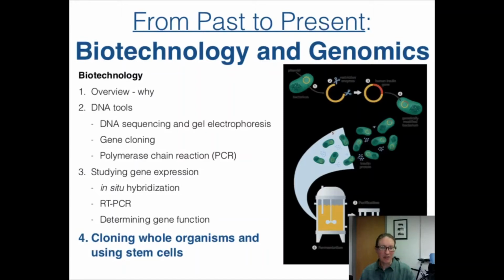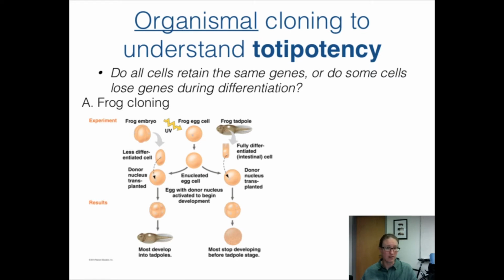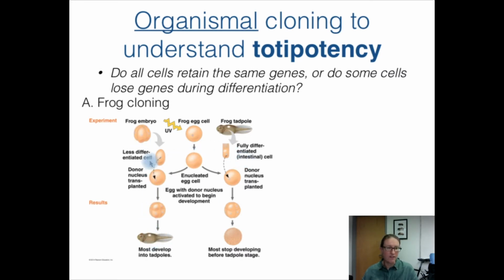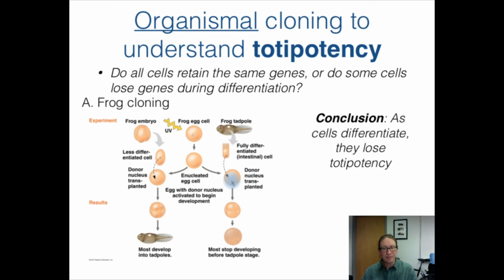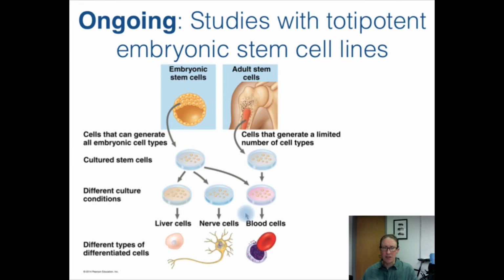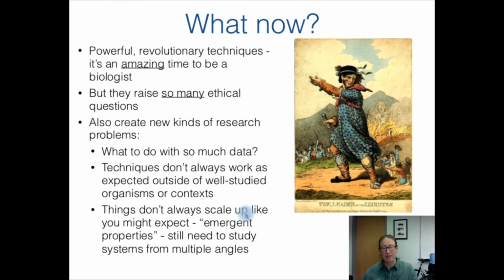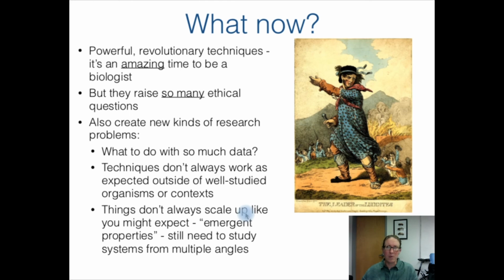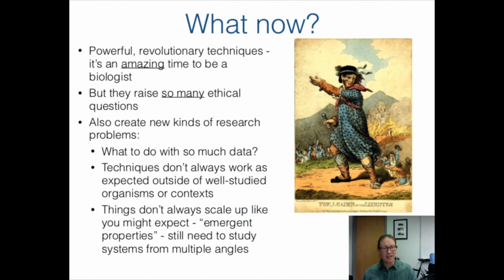Biol110: 23F Organismal Cloning, Stem Cells, comments on biotechnology